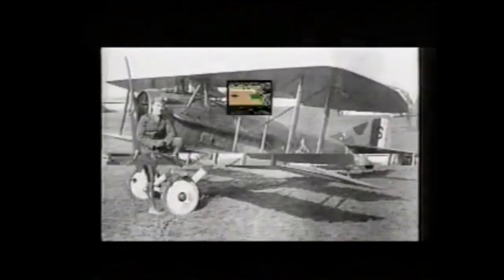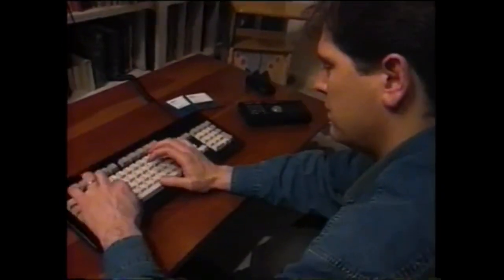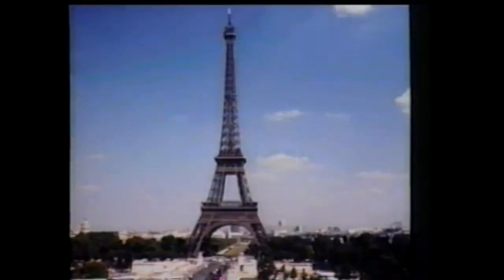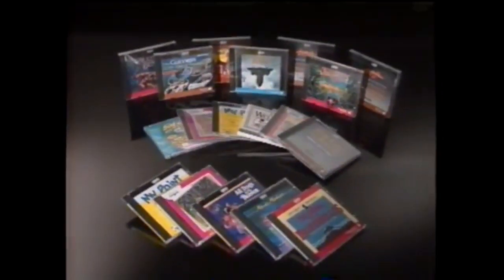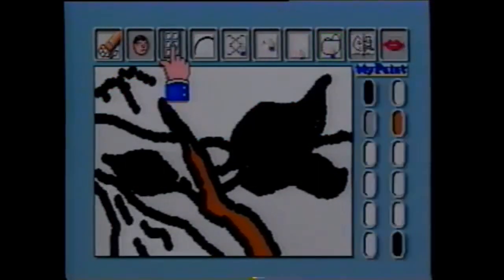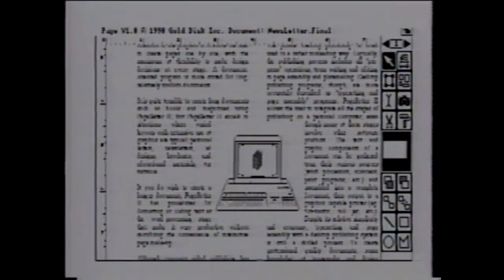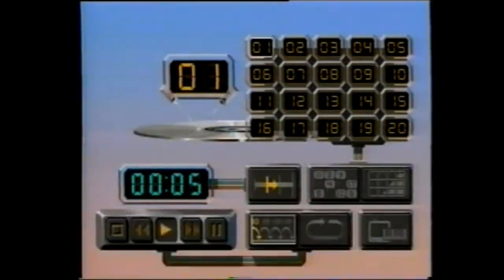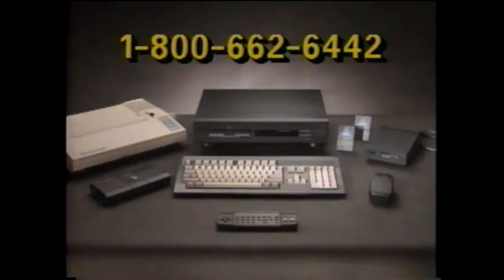Commodore Amiga CDTV Welcome Tour VHS Tape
In this video I'm featuring the Commodore CDTV home multimedia entertainment and video game console "Welcome Tour" VHS tape.

This is a video from 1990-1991 that Commodore and Amiga computer dealers would have had playing on loop in their stores showcasing everything to know about the Commodore Dynamic Total Vision setup including the ability to use it as a Amiga 500 computer by adding a keyboard, mouse and external disk drive. Consumers could get this VHS tape through mail order as well.

Do you own a Commodore Amiga CDTV? Do you collect for it?